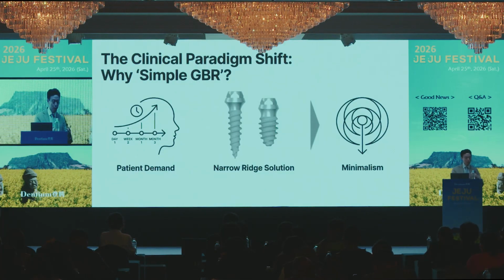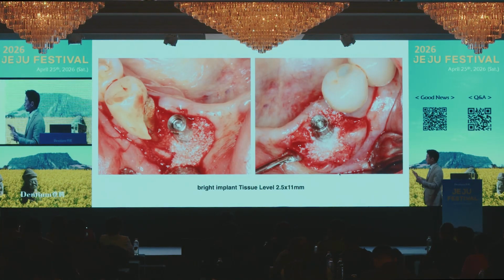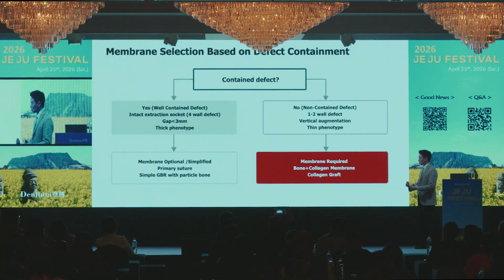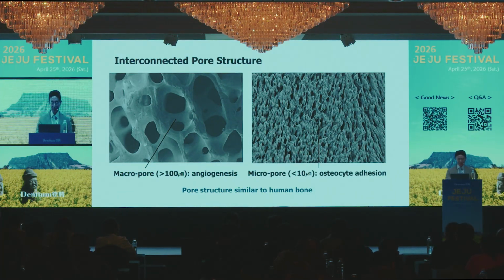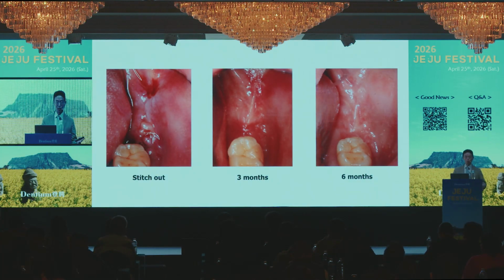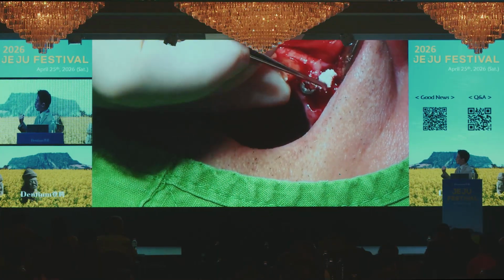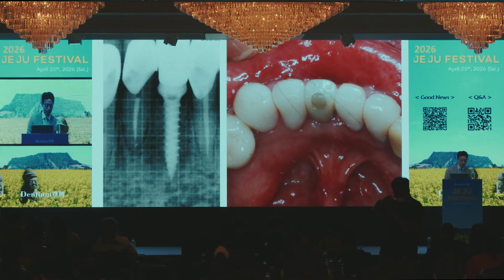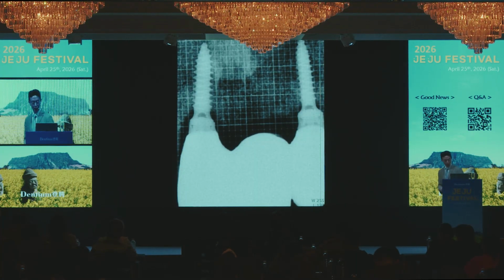ENG) 2026 JEJU Festival _ Simple GBR with Particle Xeno bone and Collagen Membrane